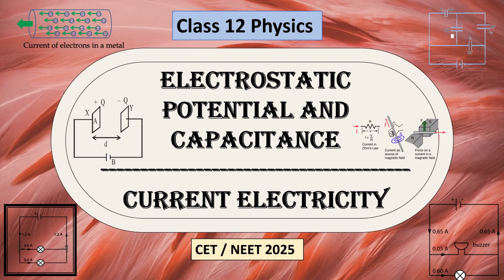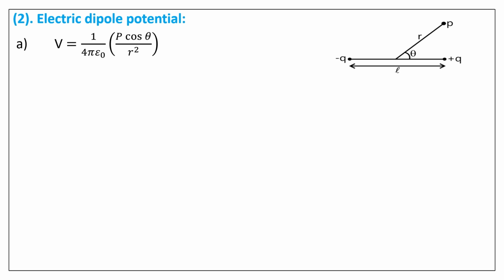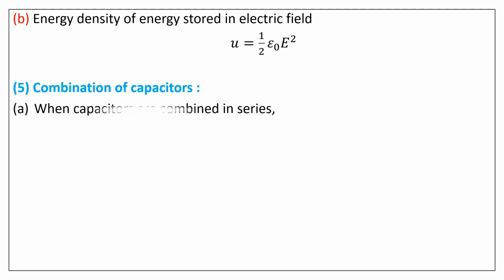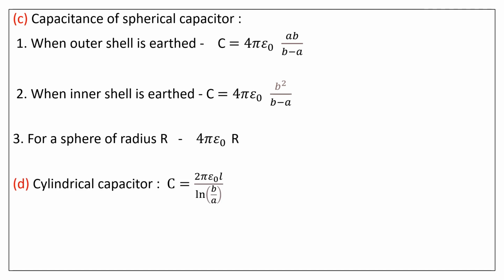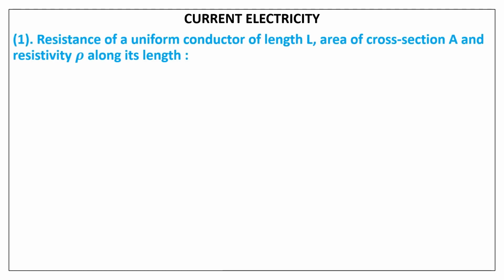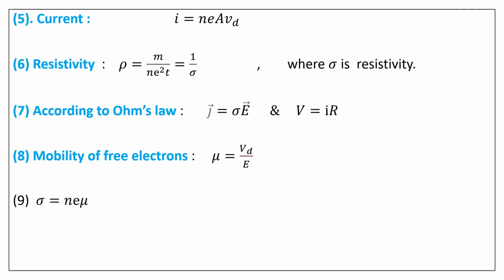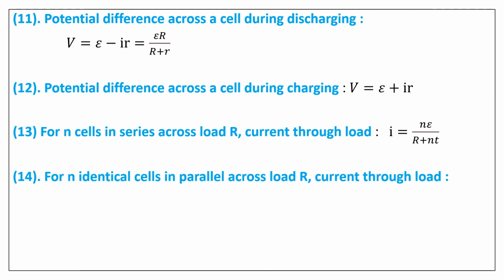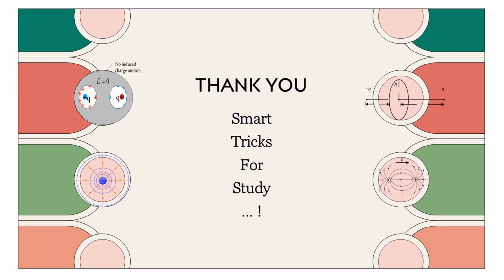All Class 12 Physics Formulas (Revised)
Physics all chapter revision class 12 || Physics weightage class 12 || class 12 Physics chapter 5

0:36 ELECTROSTATIC POTENTIAL AND CAPACITANCE
4:25 CURRENT ELECTRICITY